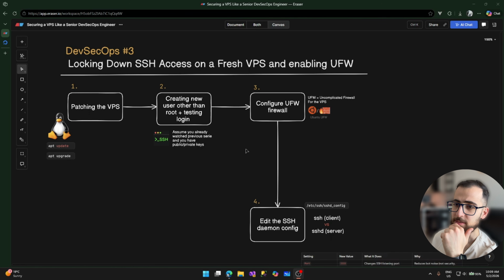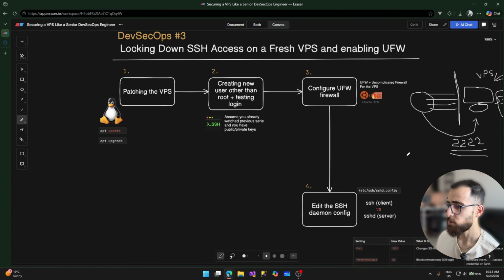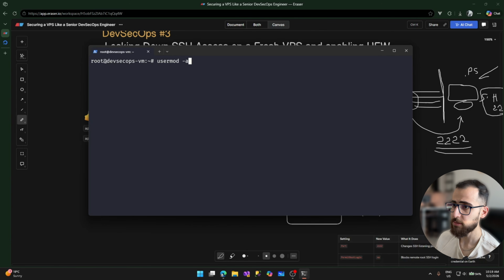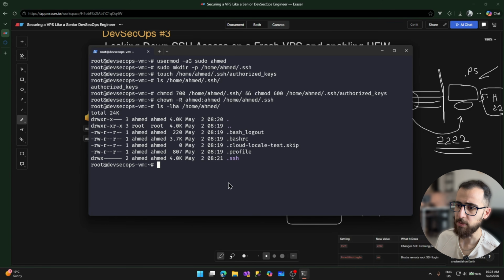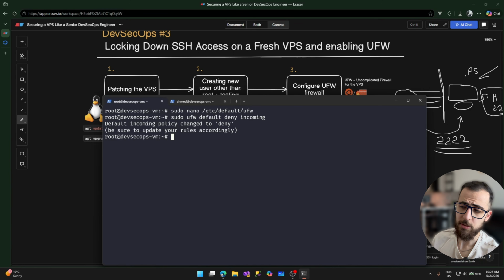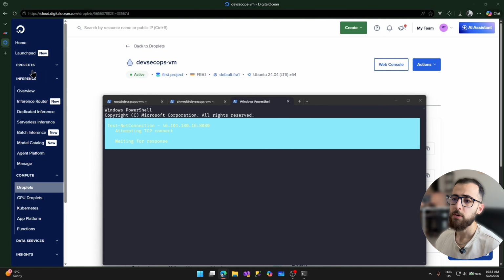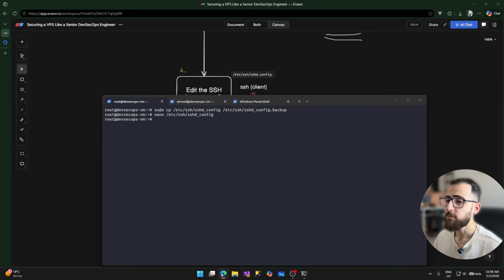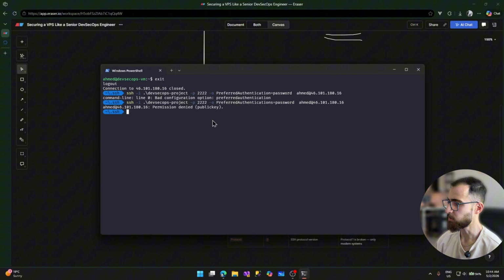Securing a fresh VPS (SSH daemon, UFW) | DevSecOps #3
This is Episode #3 of my DevSecOps series, where I share , a complete walkthrough for hardening a fresh Ubuntu VPS the right way in 2026 — covering SSH keys, non-root users, UFW firewall, sshd hardening, and the modern systemd socket activation gotcha that breaks 90% of tutorials online.

By the end of this video, your VPS will be:
✅ Locked down to key-only SSH authentication
✅ Running on a custom port with UFW rate-limiting
✅ Free of root login (the #1 attack vector)
✅ Protected against the "I locked myself out" disaster

⏱️ Chapters:
0:00 Intro — What we will do and what we covered
1:48 What we will do in this episode
6:12 First login & patching the system
8:25 Creating a non-root sudo user
10:10 Setting up SSH authorized_keys correctly
14:00 Testing login — the two-terminal rule
15:25 Configuring UFW firewall
21:43 SSH daemon hardening (sshd_config)
26:24 The systemd socket activation gotcha
27:30 Closing port 22 & final verification
29:14 Recap & what's next